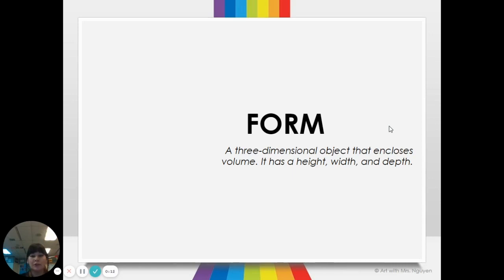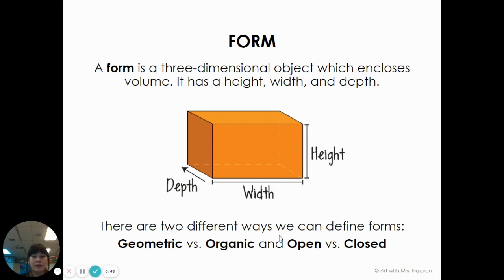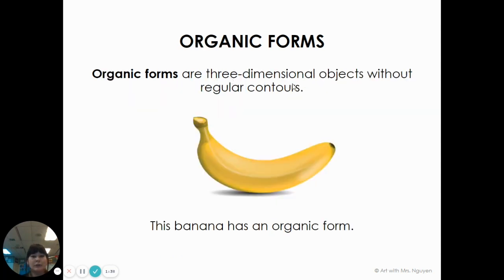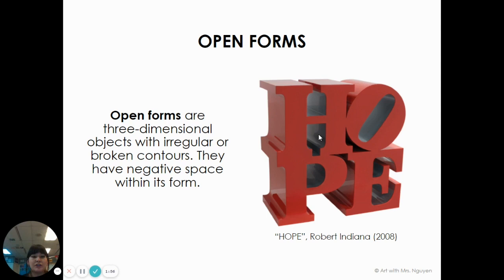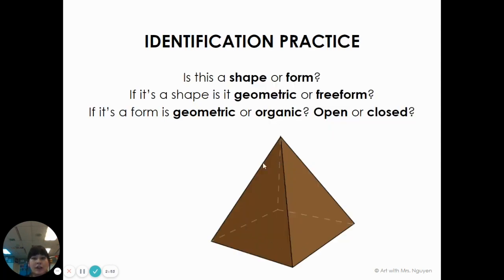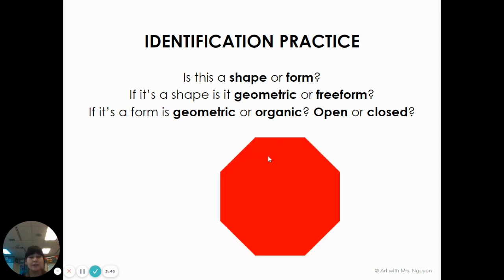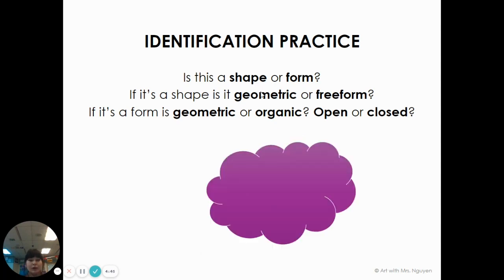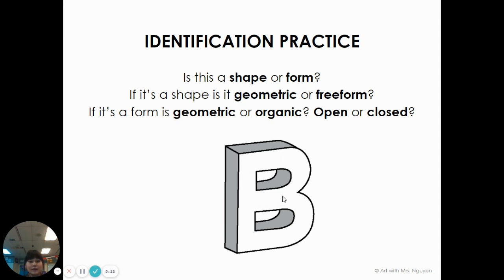Form - Elements of art for kids 7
Slides by Art with Mrs Nguyen